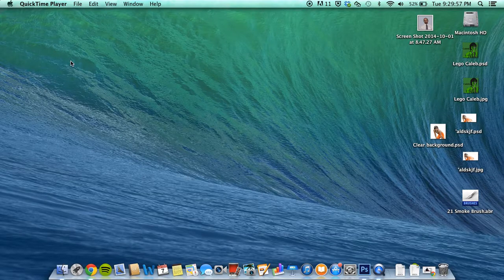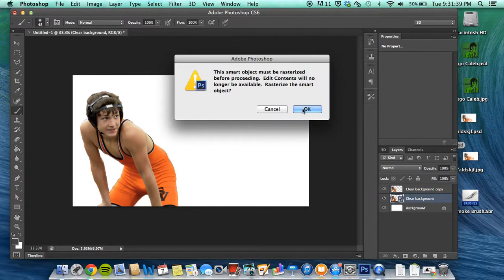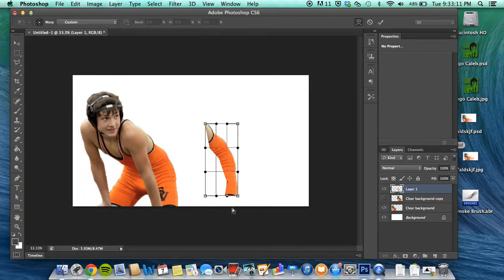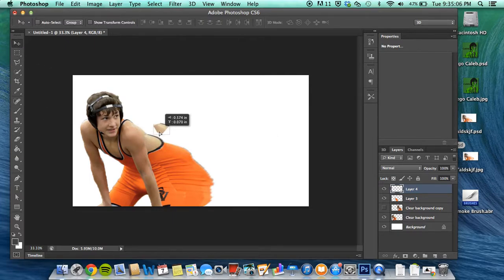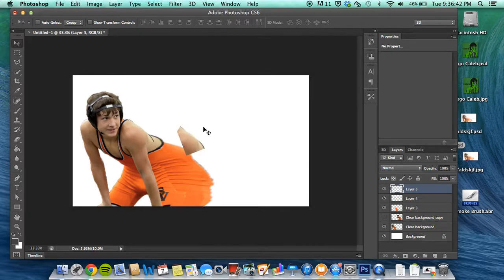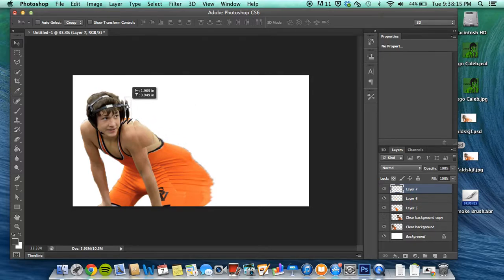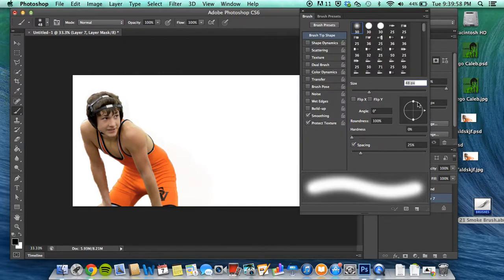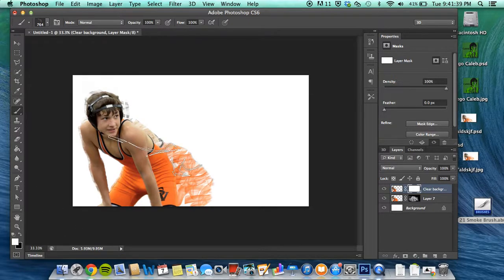How to do a Smoke Fade in Photoshop CS6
This is a project by Caleb for the Vision_Tek program.  He is using Photoshop CS6.